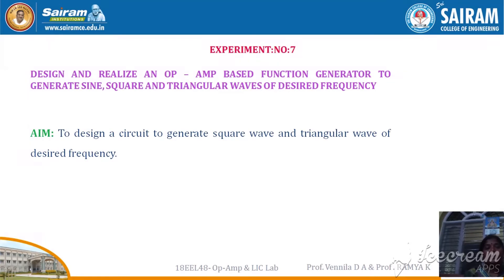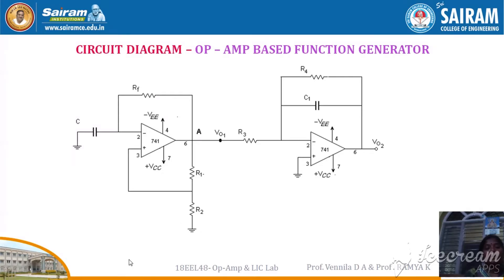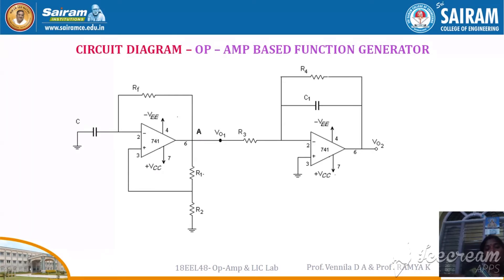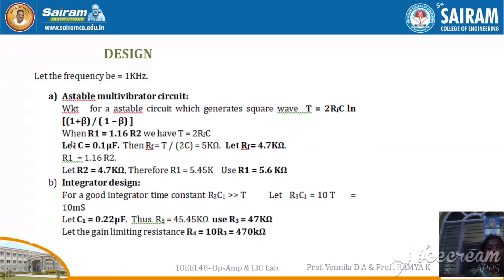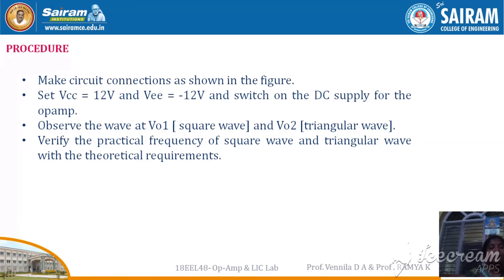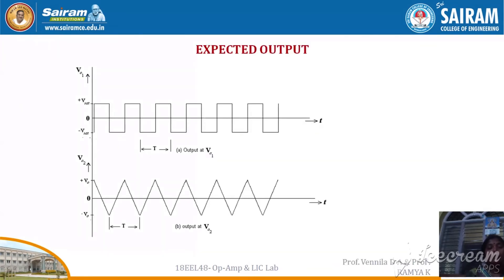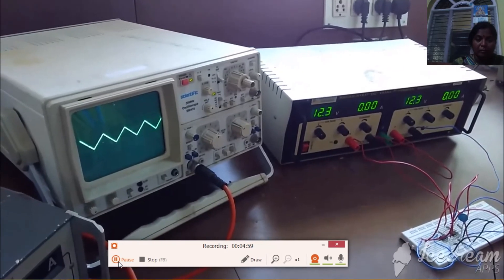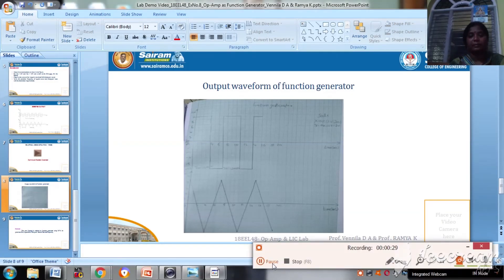Lab Video_18EEL48_Expt.No-8_Design and realize an op–amp as function generator_Vennila D A & Ramya K